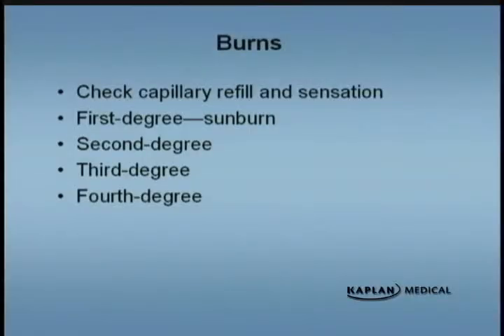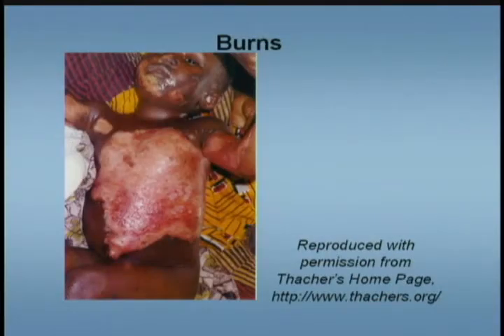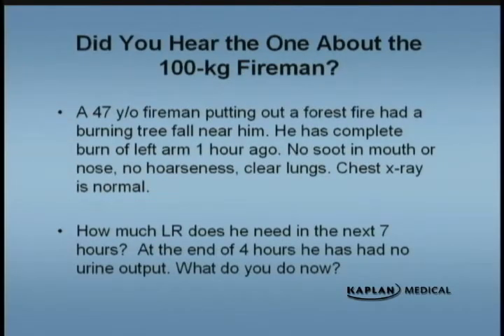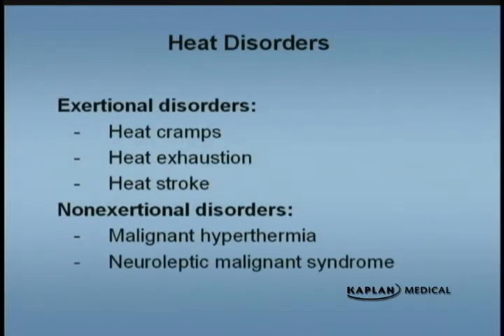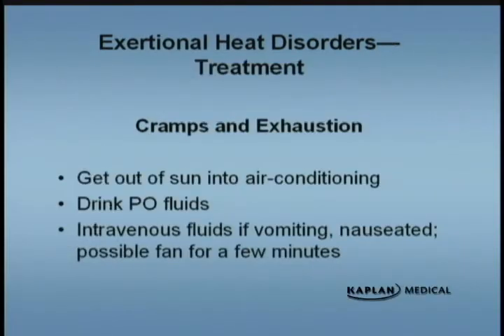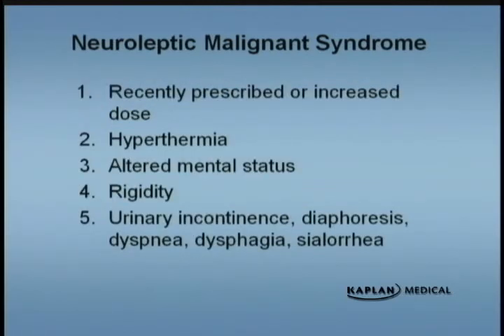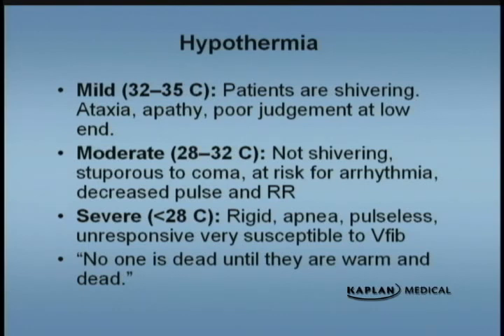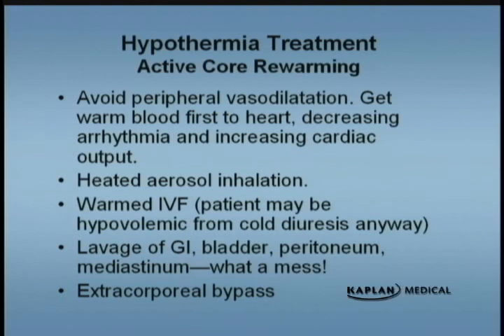Emergency Medicine 15 Thermal Injuries